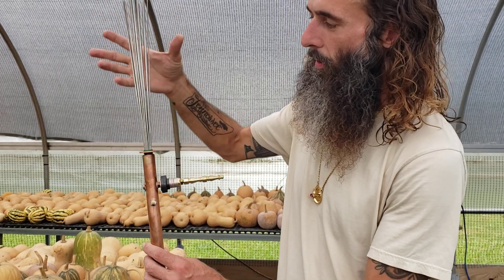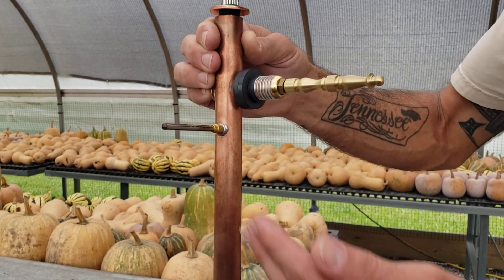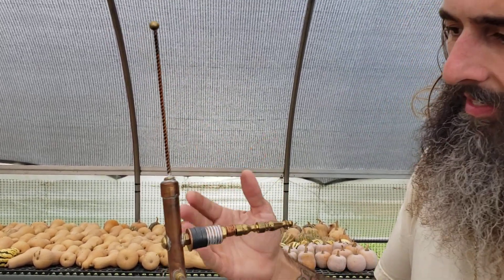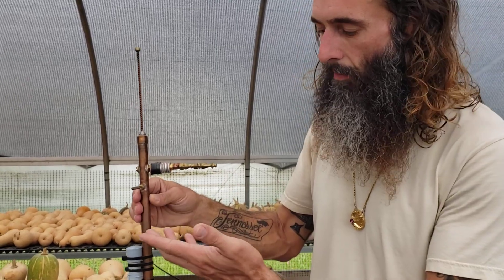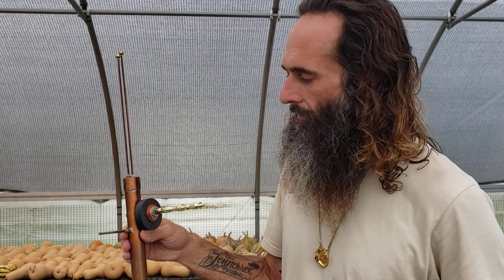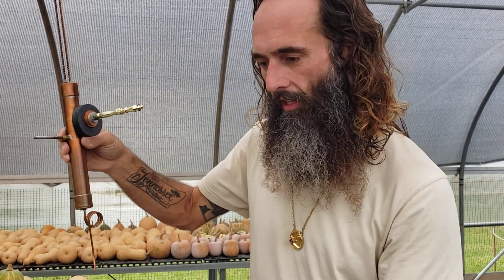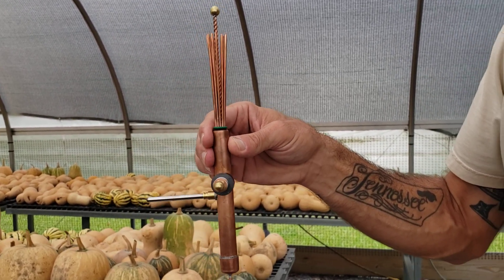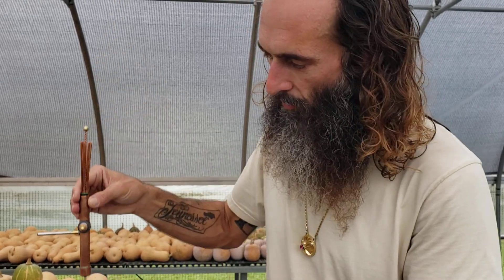Electroculture Antenna Models Available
In this video, I examine the differences between the four paramagnetic electroculture antennas that we offer @TheFertileCurrent .

*CW1 Paramagnetic Electroculture Aerial Antenna “pulling down heavens”

Combining legacy technologies in electroculture with paramagnetics and harmonious sacred measurements, the CW 1 Paramagnetic Electroculture Aerial Antenna collects voltage from a myriad of environmental sources which is then conducted into the rhizome layer of the soil. This micro-current has the potential to provide a manifold of benefits including: much higher yields, less disease, decreased pest pressure and aiding the production of high vibrational food and plant medicines.

Fundamental technologies including the collection of telluric current, electro-chemical exchange of metals, free-electron collection, electromagnetism, the “seebeck effect”, paramagnetic energy, and sacred geometry are all applied comprehensively in the construction and application of the apparatus.

*CW2  Paramagnetic Electroculture Terrestrial/Aerial  Antenna "asha"

The CW2  Paramagnetic Electroculture Terrestrial/Aerial  Antenna is crafted with versatility in mind. This apparatus offers the options of placing directly into the soil of a container garden or potted plant, aerial mounting with ground wire connection, or easy attachment to a trellis. Featuring a 3/4 cubit tensor rod generating piezo electric current, thermocouple, brass telluric collection rod, voltaic pile, aligned magnets, and core filled with paramagnetic rock. All internally soldered in 1/2 cubit length 1/2 inch diameter copper body.

*CW3 Paramagnetic Electroculture Compost Antenna “mana-feast”

The CW3 Paramagnetic Electroculture Compost Antenna is specifically designed to be installed into a compost pile or wind-row via connection to a copper grounding rod (which can be purchased at almost any local hardware or building supply store.)

The CW3 catalyzes the electromagnetic stimulation of compost before it is applied to the soil or planting medium and enhances elemental transmutation as well as the cation exchange rate. This overall enlivenment of the compost will help to ensure maximum benevolence of this precious and time-labored resource.

*CW4 Petite Paramagnetic Electroculture Antenna "inside voices"

The CW4 Petite Paramagnetic Electroculture Antenna is scaled down in size while keeping all the components of it’s larger siblings. The CW4 is ideal for potted plants and indoor use. Featuring a 1/2 cubit tensor rod generating piezo-electric current, copper wire array collecting atmospheric electricity, thermocouple, brass telluric rod, voltaic pile, aligned magnets, and core filled with paramagnetic rock. This model is also equipped with copper leads that can be connected with alligator clips to a frequency generator placing horticultural applications of radionics at your fingertips. The intrigue and possibilities are infinite with this feature.

The brass telluric rod on the CW4 petite will still need to be magnetically aligned south when used indoors because we must remember that telluric current flows through everything including walls, water, air and soil.

This diminutive sized antenna is abounding with features and intended to coalesce function, aesthetics, and harmony in your home and heart.